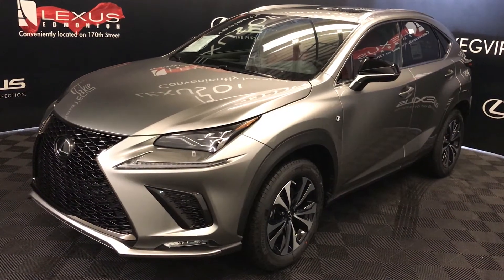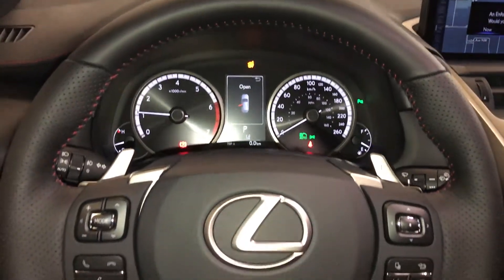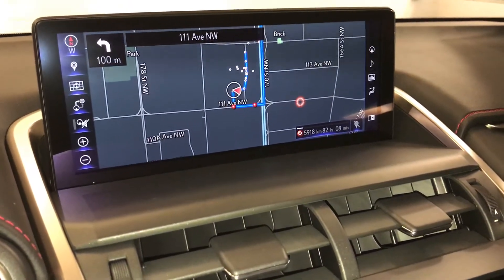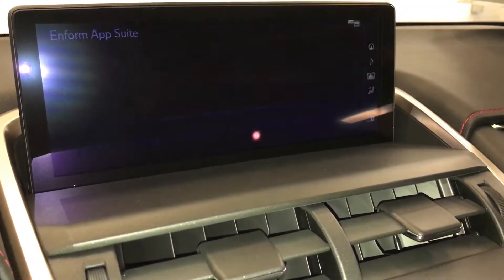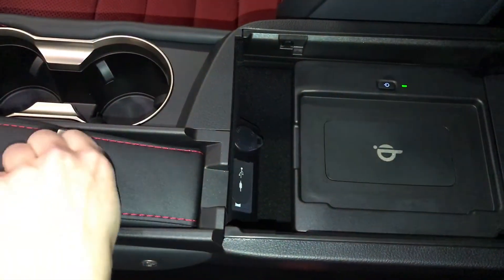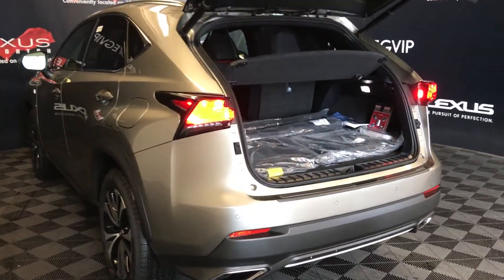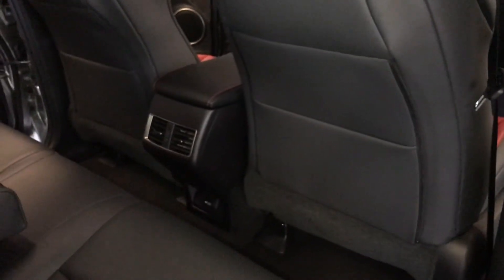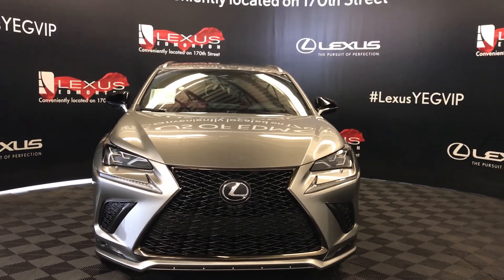Silver 2018 Lexus NX 300 F Sport Series 3 Walkaround Review East Edmonton Alberta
This is a 2018 Lexus NX 300 with 6-Speed A/T transmission Silver color and Flare Red interior color.  (Uploaded by DataDriver).

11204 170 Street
Edmonton, Alberta
T5S 2X1